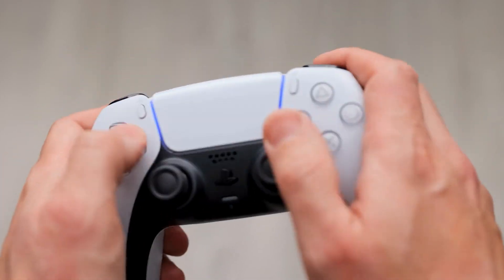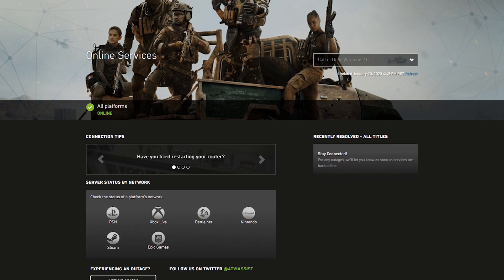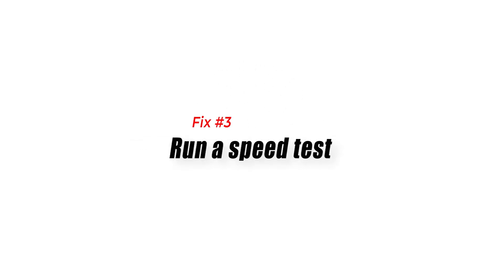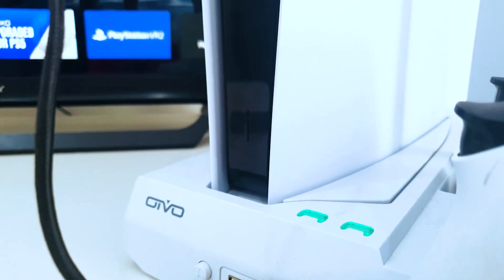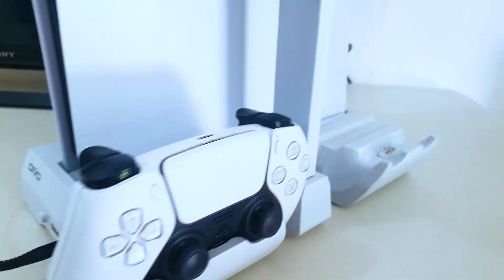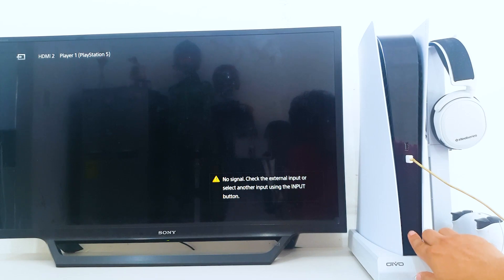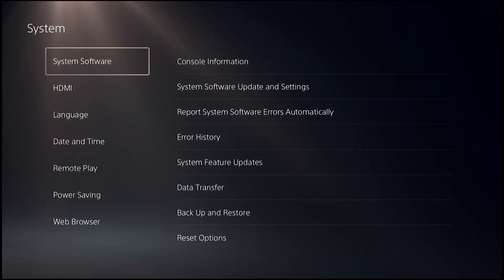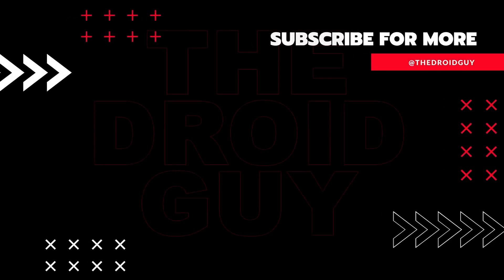How To Fix PS5 CE-100095-5 Error | App Won't Start [Updated 2024]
Some PS5 players may get the CE-100095-5 error when trying to load a game or app. In some cases, even when navigating the home screen can trigger it.
In this troubleshooting guide, we’ll show you the solutions for the PS5 CE-100095-5 error.